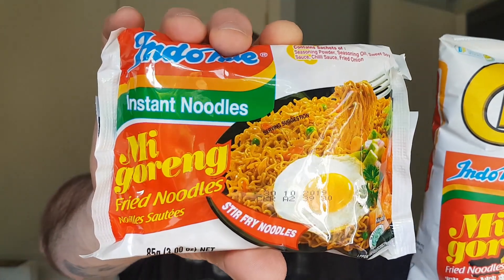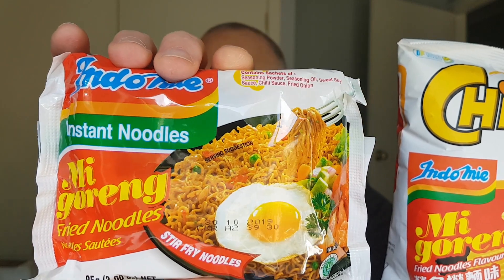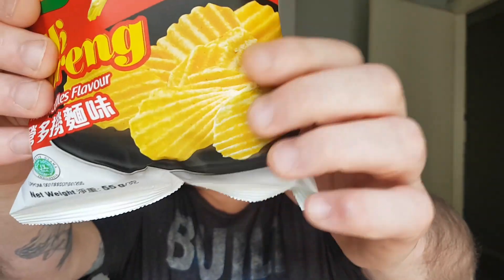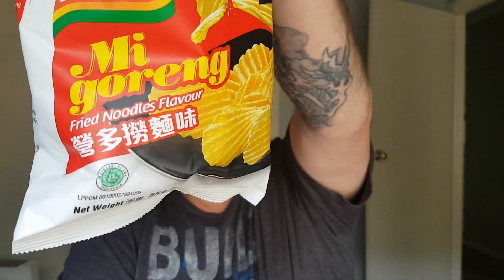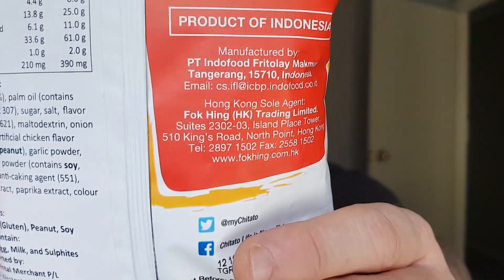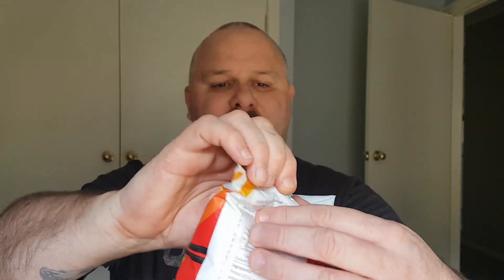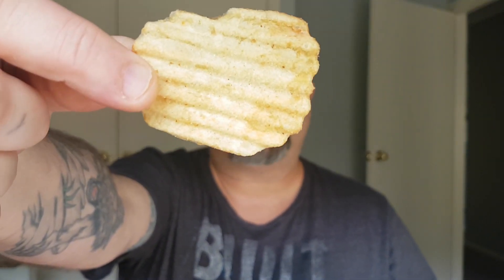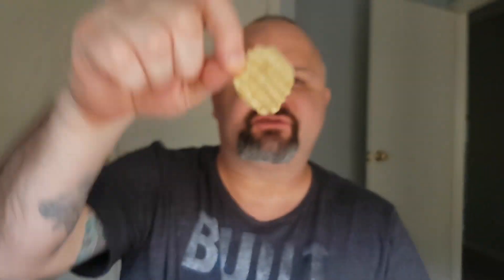Chitato Indo Mie Mi Goreng Flavoured Chips Reviewed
Indo Mie Mi Goreng Fried Noodle Flavoured Chips. Sign me up!